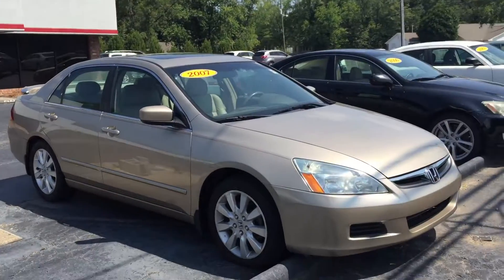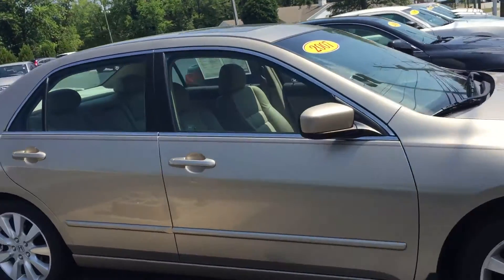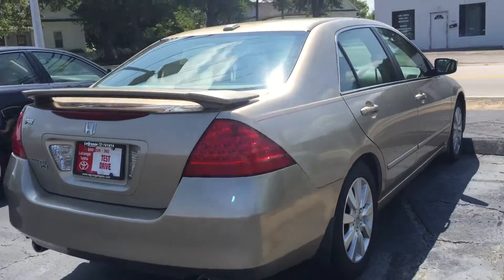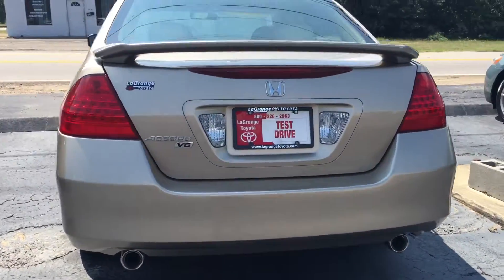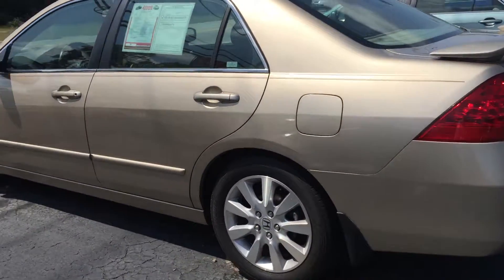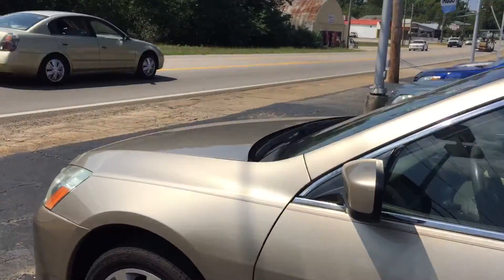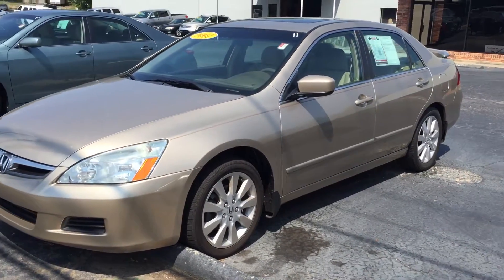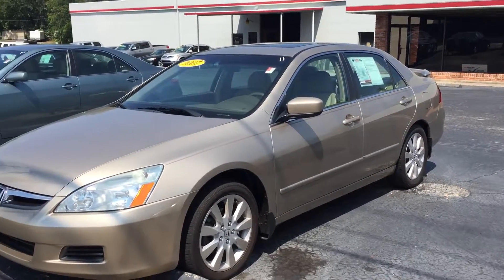2007 Honda Accord EX walk around from Josh